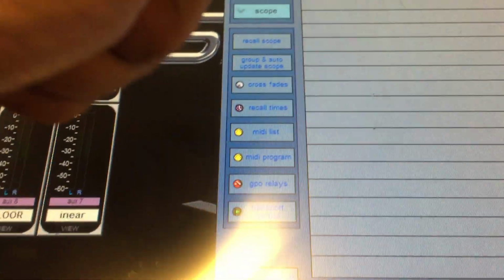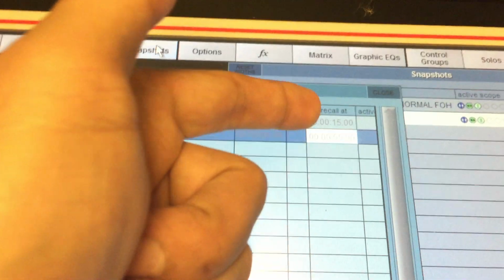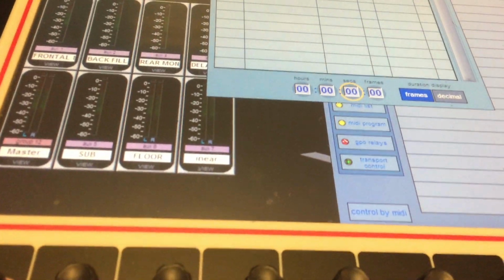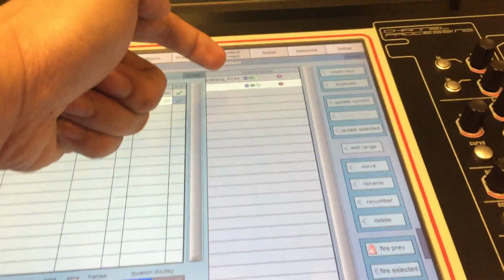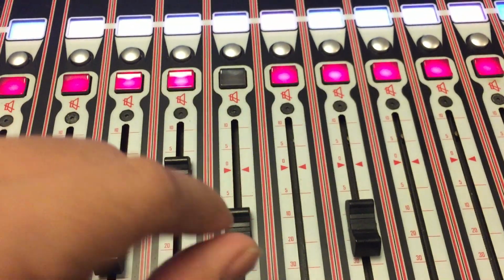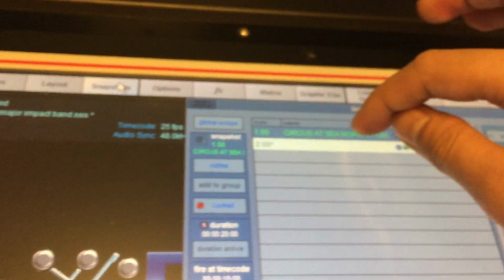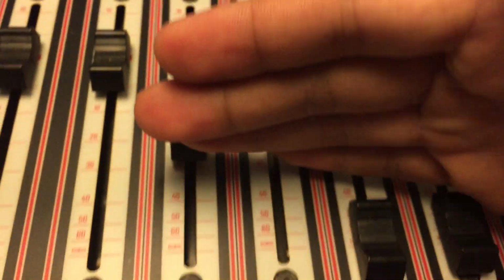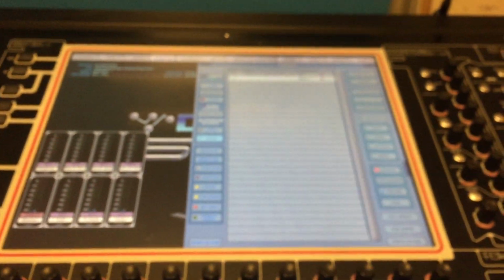How to use recall times in DIGICO SD9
Compact in size but big on features, the DiGiCo SD9 brings the strength of Stealth Digital Processing and floating point Super FPGA technology to an exceptionally accessible price point. Coupling the speed and efficiency of DiGiCo’s renowned workflow to the lightweight, small-footprint construction of a desk that fits every application, the fully integrated SD9 is as effective on the road as it is in a theatre, conference centre or house of worship.

Built for efficient and familiar operation, the SD9 work surface puts 24 touch-sensitive, motorised faders at your fingertips plus quick access function buttons within easy reach. A 15-inch, high resolution backlit TFT LCD touchscreen provides ease-of-use and at a glance operation, while dedicated multi-function control knobs and electronic labelling ensures the show is always a success. Welcome to the SD9 – your introduction to extraordinary high-end performance.